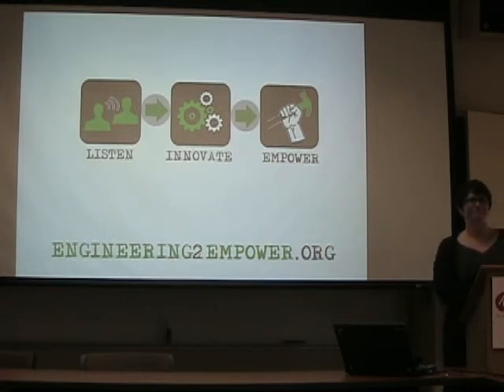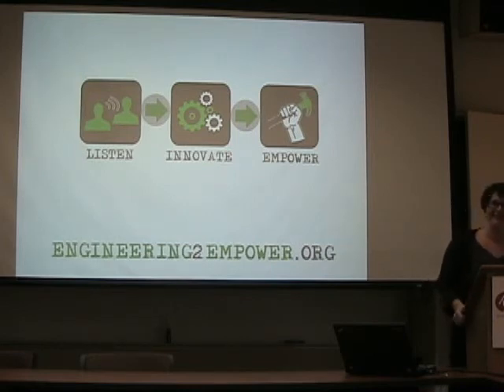Empowerment Model for Sustainable Reconstruction in Haiti - Frequently asked Questions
Tracy presents a talk titled "An Empowerment Model for Sustainable Residential Reconstruction in Leogane, Haiti, after the 2010 Earthquake" in the Kellogg Institute for International Studies, February 1 2012. This is the the Question and Answer session from her presentation